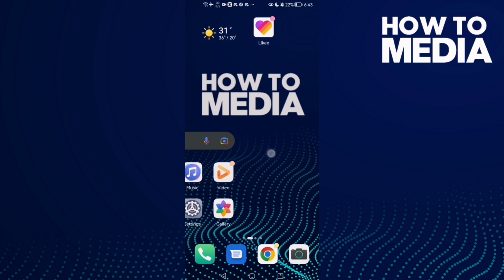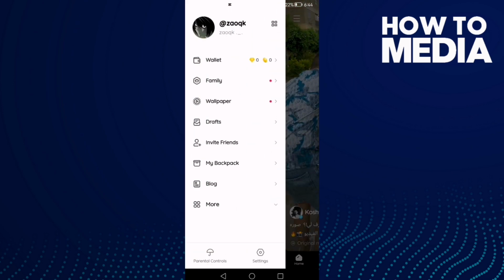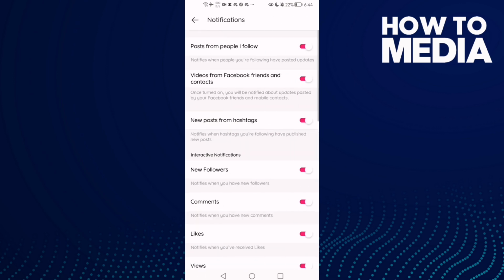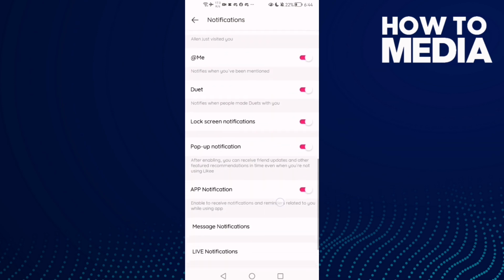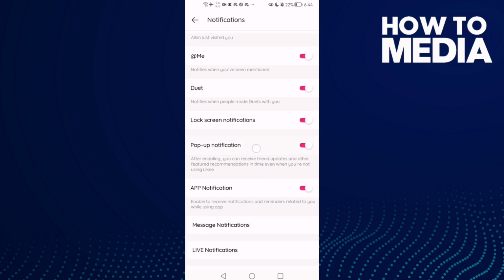How to Find Pop-up Notifications Settings on Likee App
in this video we discuss :